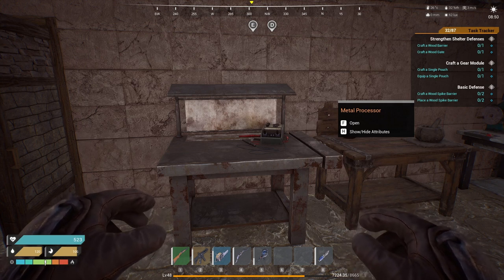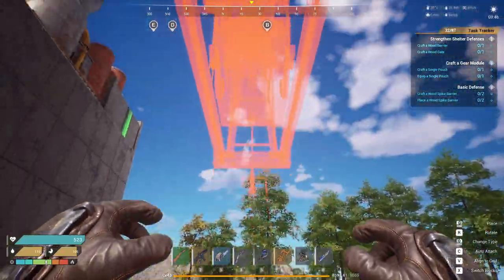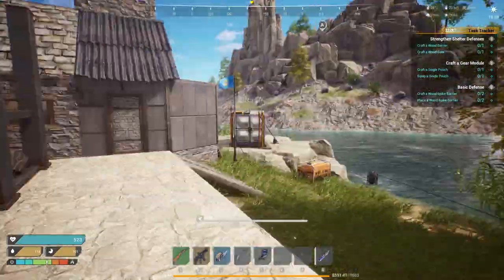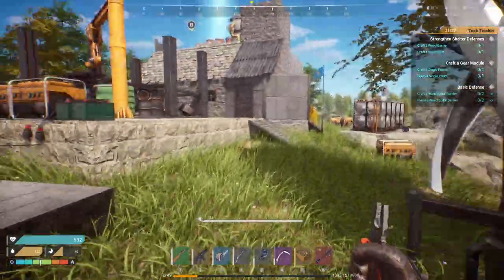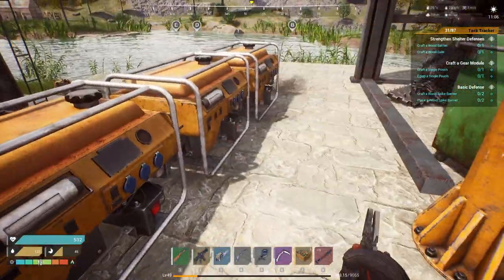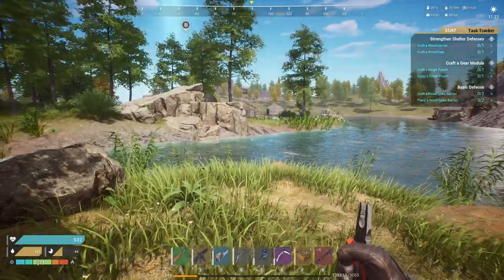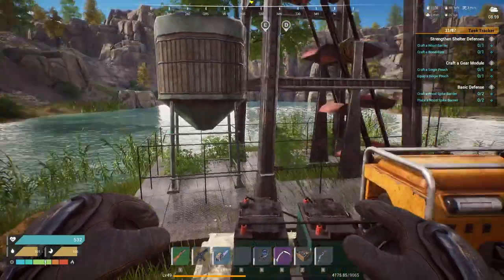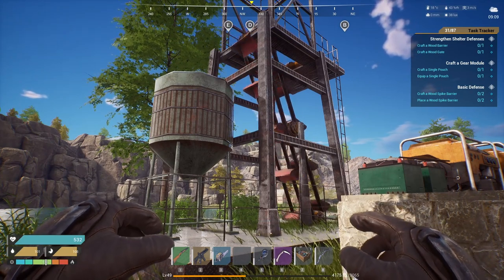Is the Large Oil well & Mineshaft Really Worth it? The Front